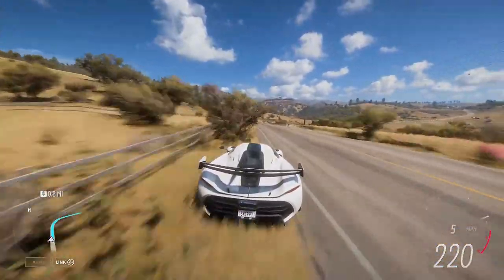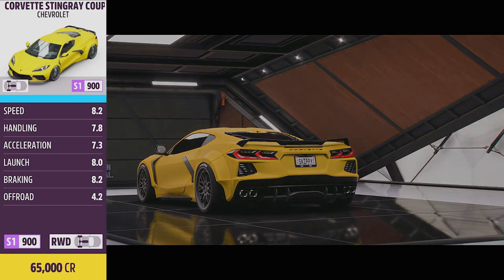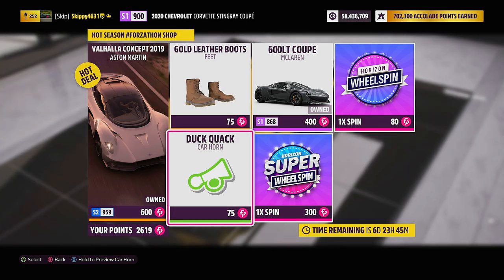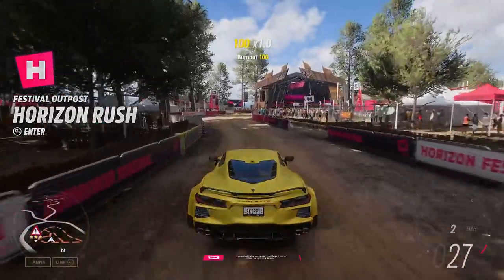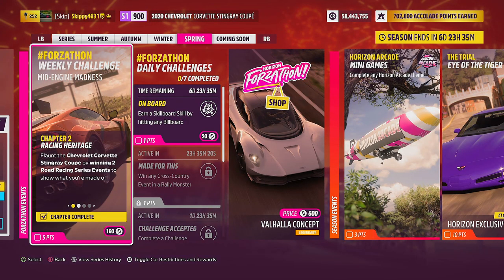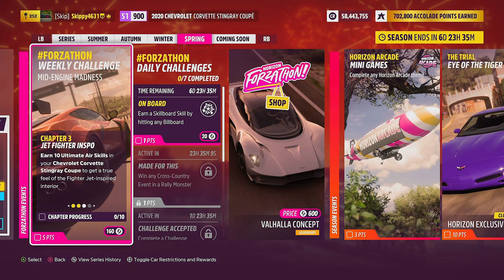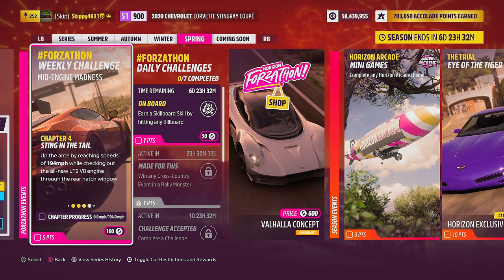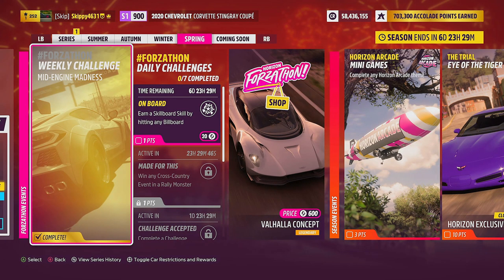FORZA HORIZON 5-How to complete Weekly forzathon challenges MID-ENGINE MADNESS-DECENT forzathon shop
In today's video i will run through HOW TO COMPLETE the Spring weekly FORZATHON challenges MID-ENGINE MADNESS for Spring hot season festival playlist for series 3.

Chapter 1 - Garden gate - Own and drive - 2:00
Chapter 2 - Racing heritage - Win 2 road racing events - 2:34
Chapter 3 - Jet fighter inspo - Earn 10 ultimate air skills - 3:52
Chapter 4 - Sting in the tail - Reach a speed of 194mph - 4:46
Forzathon shop - 1:05
Playlist rewards - 5:54

Car used/share codes for tunes -
2020 Chevrolet corvette stingray coupe
S1900 - SC - 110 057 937

Race/share code used -
Loo out circuit - SC - 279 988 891 (Chapter 2)

PR Stunt - N/A
1 Star -
2 Star -
3 Star -

Tag - [Skip]